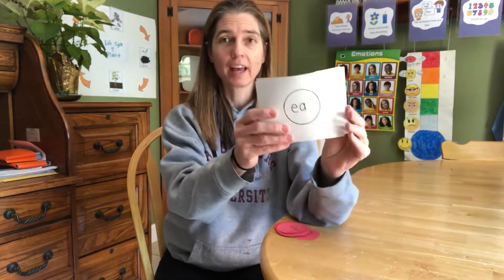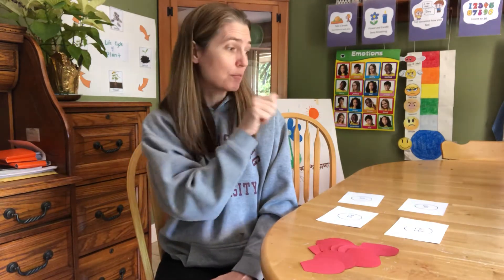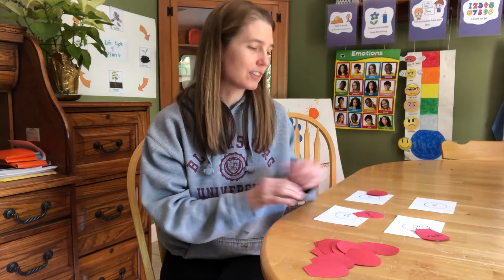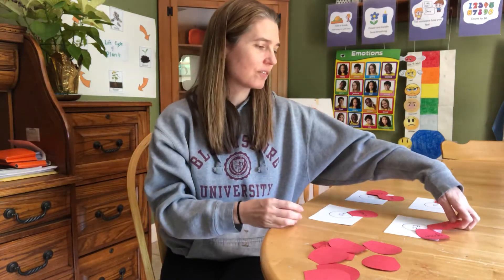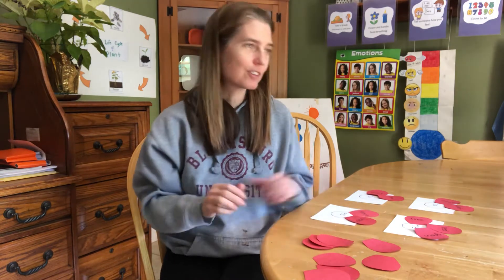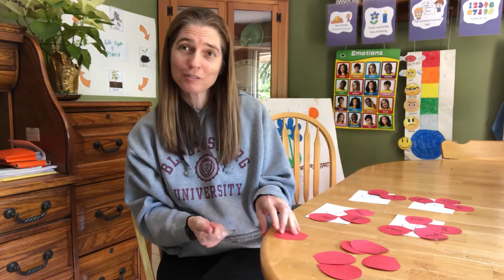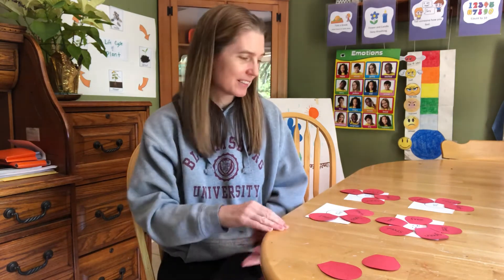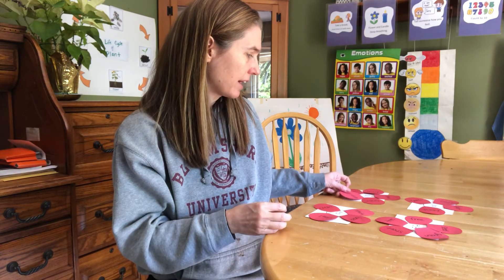Sort A Pedal Long Vowel Game